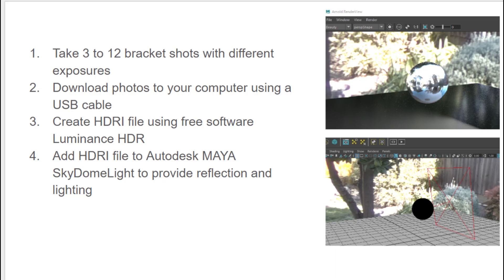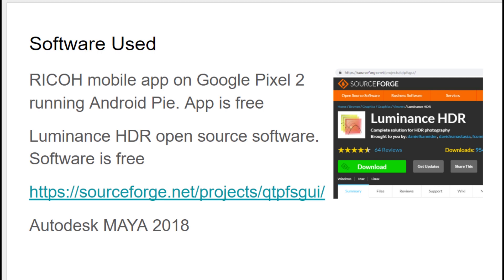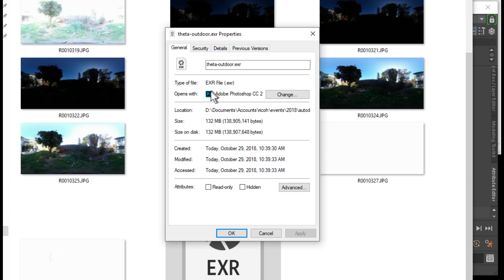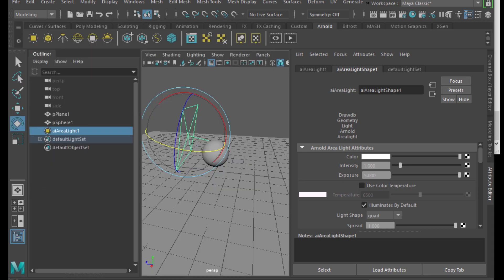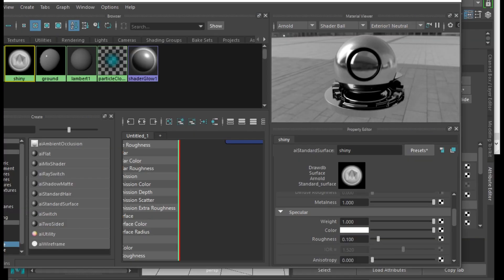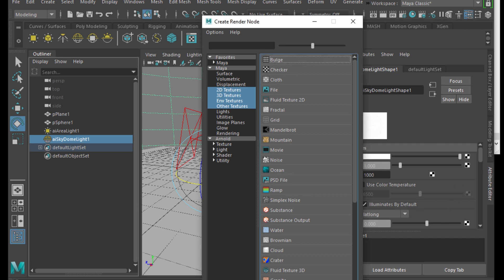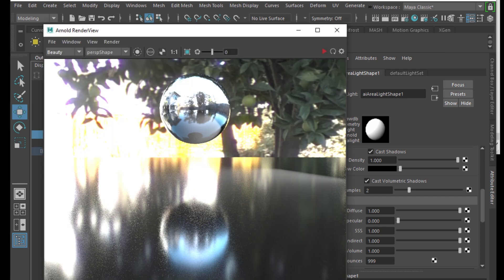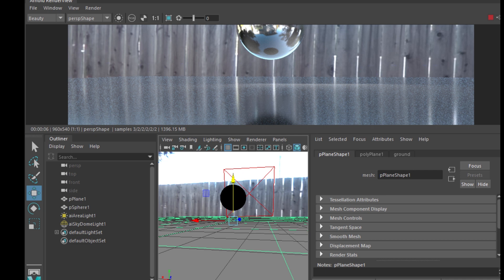RICOH THETA HDRI with Autodesk MAYA for Scene Illumination and Reflection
How to create an HDRI file with free software and the RICOH THETA. Use the SkyDomeLight of MAYA to illuminate your scene